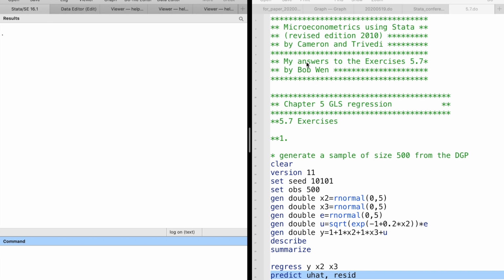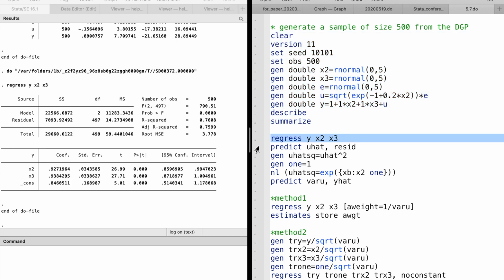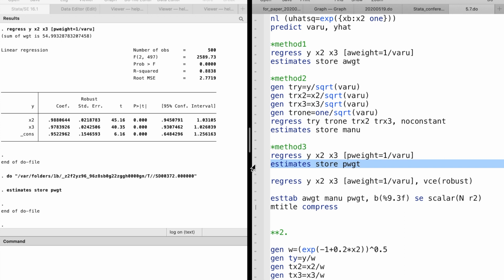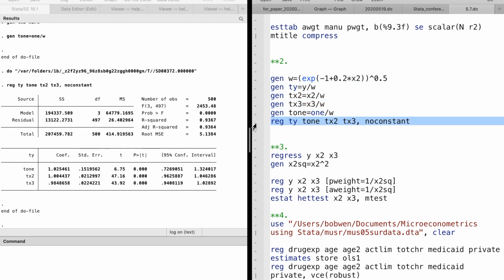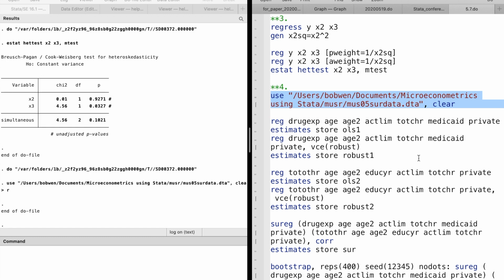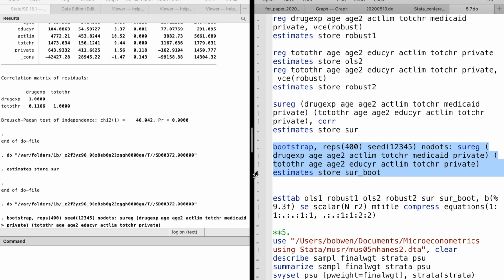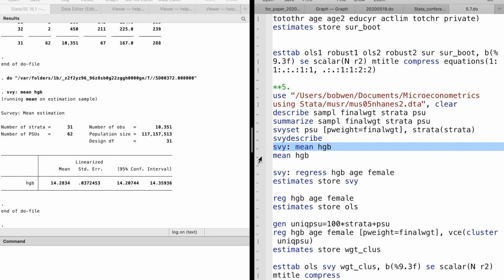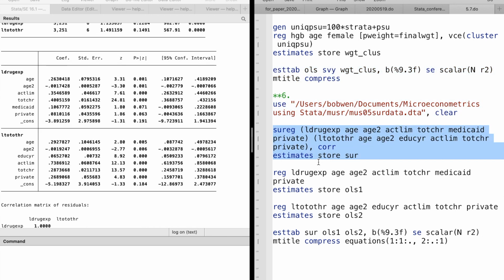Microeconometrics using Stata: Solutions to Exercises 5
The video is the solutions to the exercises in Chapter 5 GLS regression of the Microeconometrics using Stata (revised edition 2010).